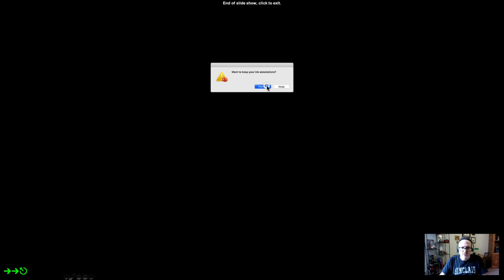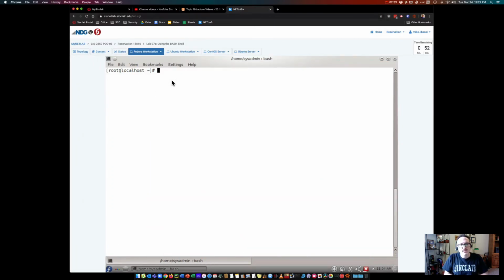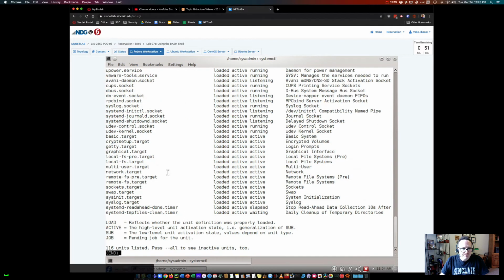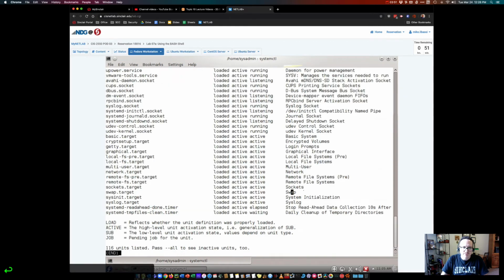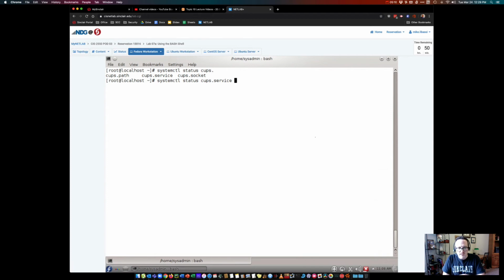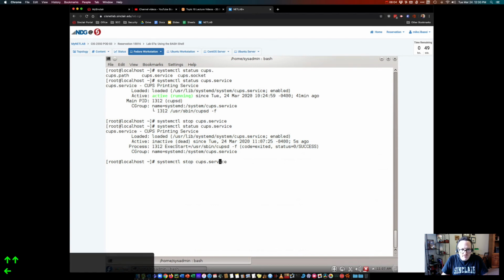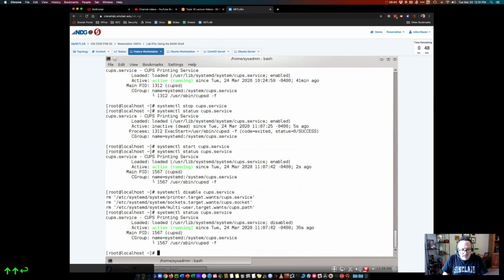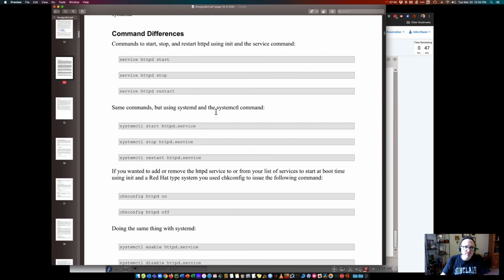Linux Topic 10 - systemd control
Linux systemd based service control and configuration